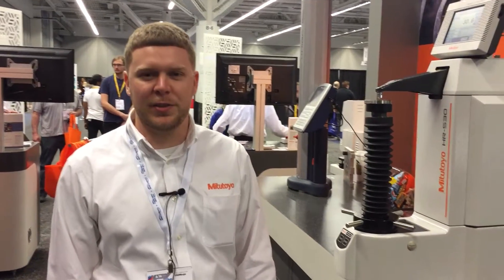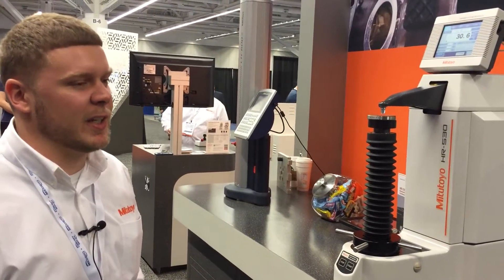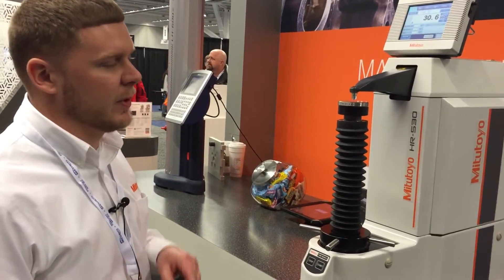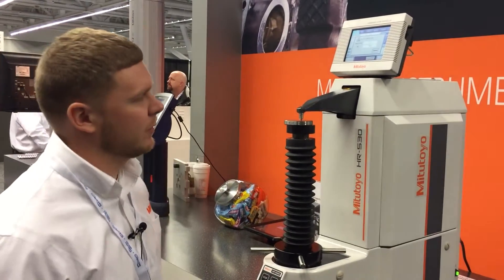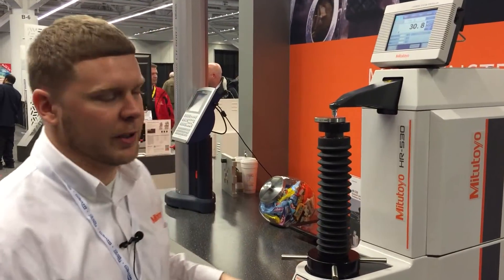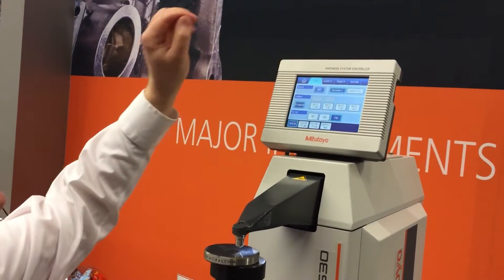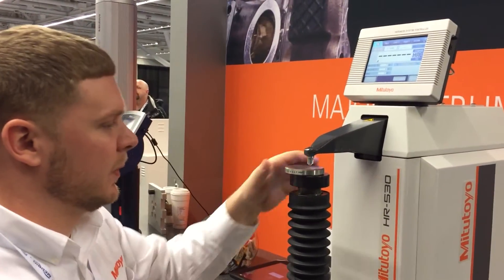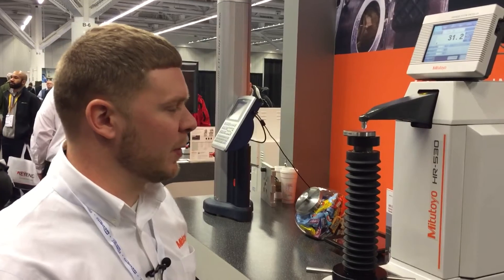Mitutoyo at ADM Expo 2018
Mitutoyo America Corp. (Aurora, IL) brought one of its brand new HR-530 series Rockwell hardness testers to Advanced Design & Manufacturing (ADM) Expo, which was held in Cleveland on March 7 and 8, 2018. The series features a unique electronic control giving it capabilities for Rockwell, Rockwell Superficial, Rockwell testing of plastics (A & B) and Light Force Brinell hardness testing. The company’s Chase Heikkila gave PlasticsToday a demo.